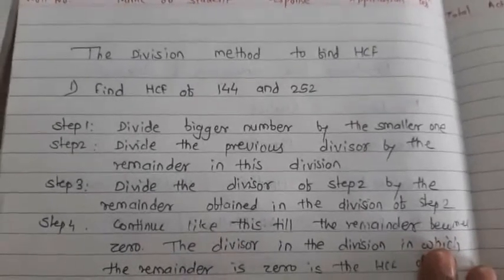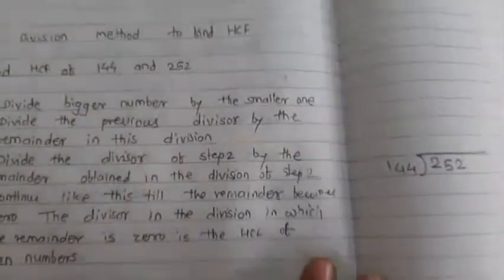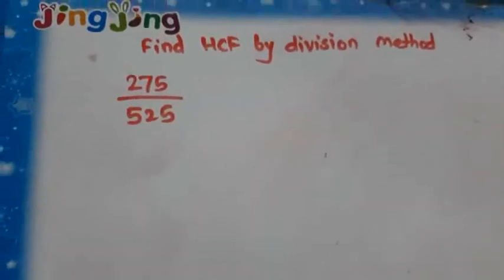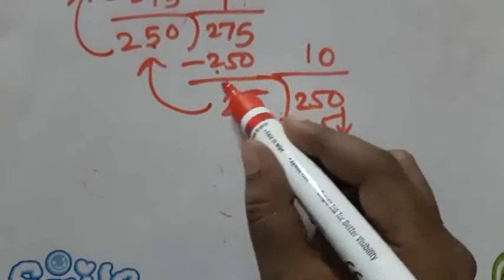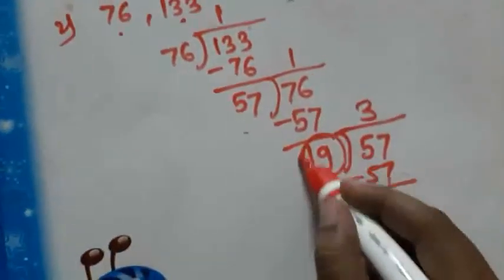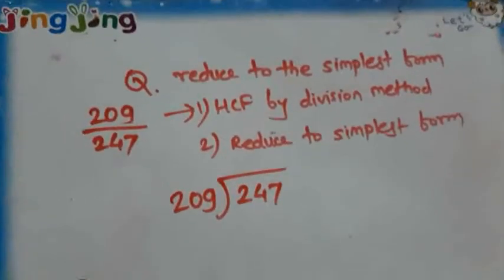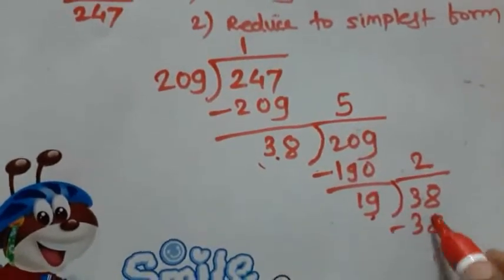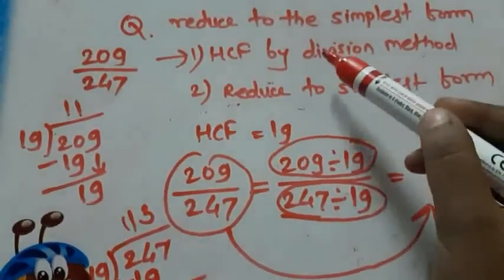7th maths chapter 3 HCF and LCM-Division method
Division method and reduction to simplest form